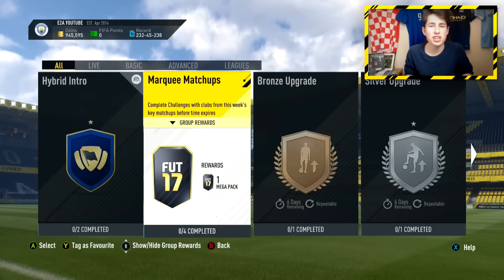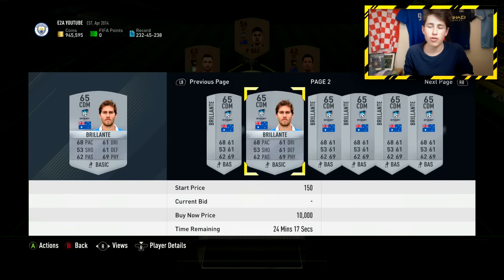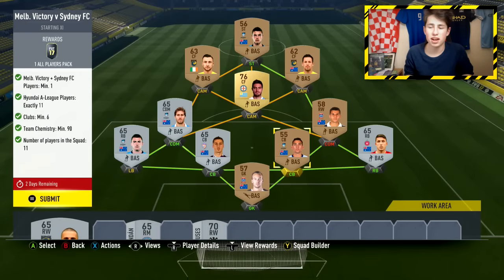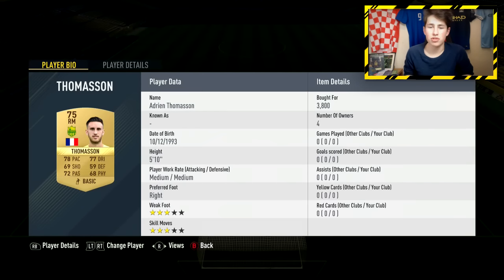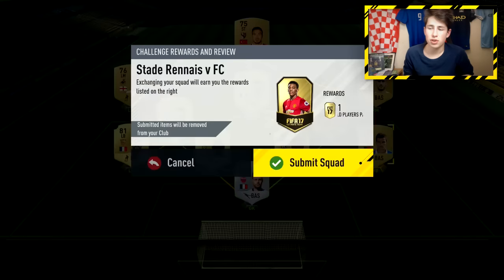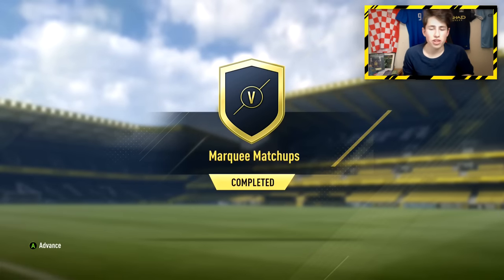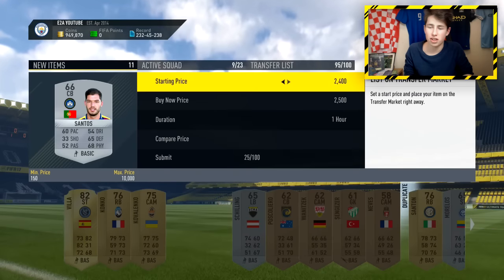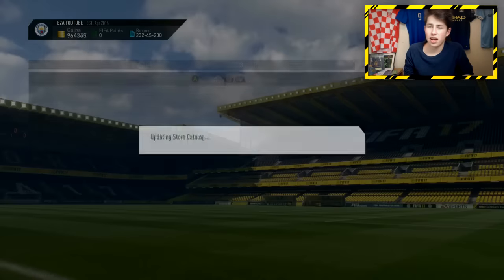MARQUEE MATCHUPS SBC! (EASY/CHEAP)